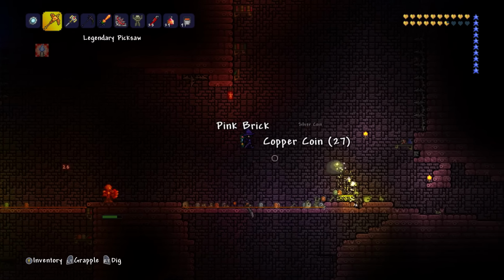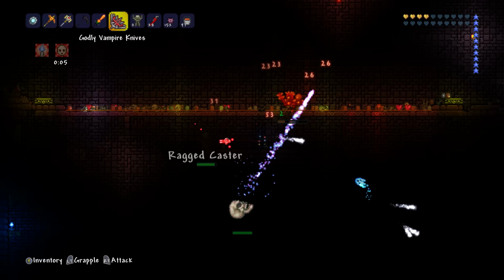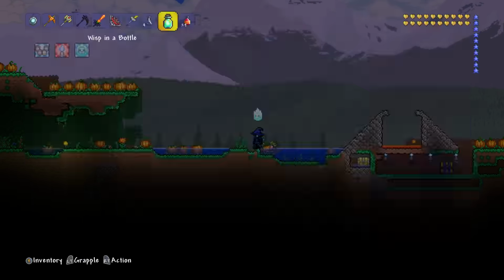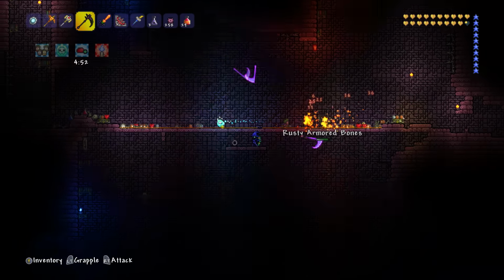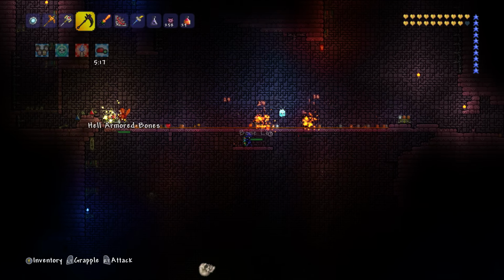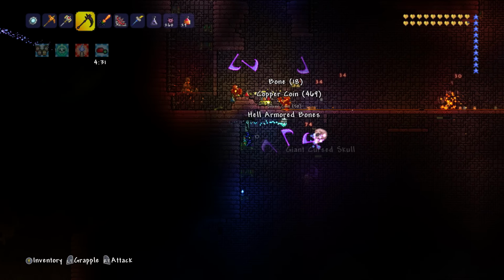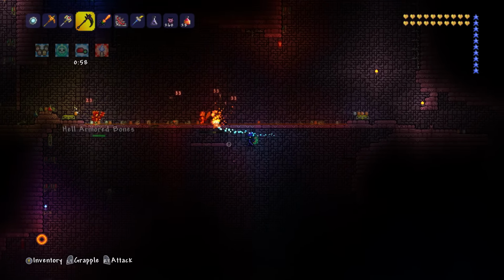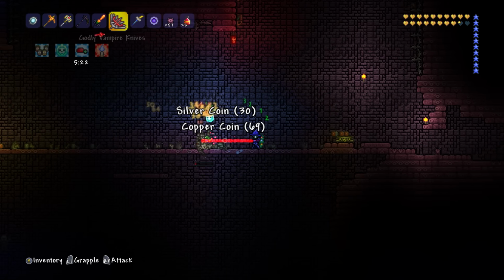Terraria Xbox One Let's Play - Paladin Hammer Farming [45]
PART 46 Welcome! Luke Game's 45th Let's Play of the Xbox One Edition of Terraria . In this series I will learn how to boss the game while I have fun in my epic world of adventure. I will mine, build crazy structures and eventually try to defeat every boss. Open SHOW MORE..
Luke Games Plays - Terraria Xbox One Edition

Today we are hunting down the paladins hammer, we make a small farm and go on an epic adventure to get a paladins hammer of the almighty paladins! Suggest things i should do for the next episode and also things you would like to see in these episodes :) Hope you enjoyed!

Social Media!

Have twitter? on the end of your tweets put Frostarmy, lets get it trending! "Xbox one Terraria let's play" Part 45. Much more Terraria Xbox one to come!